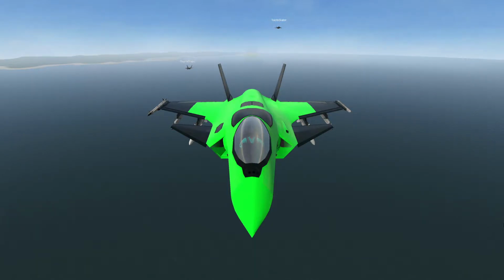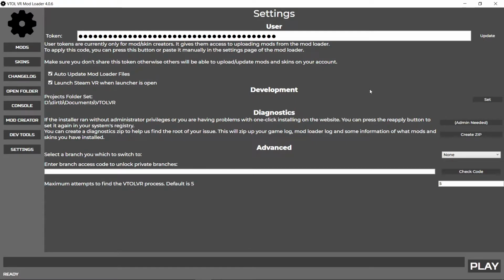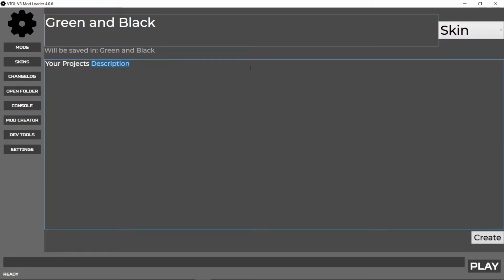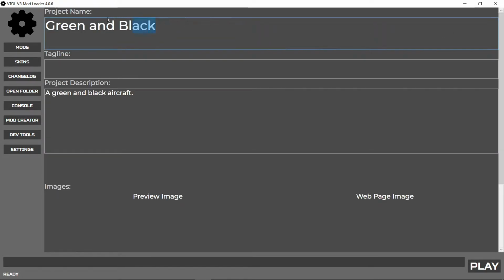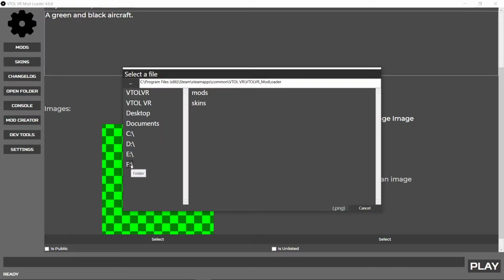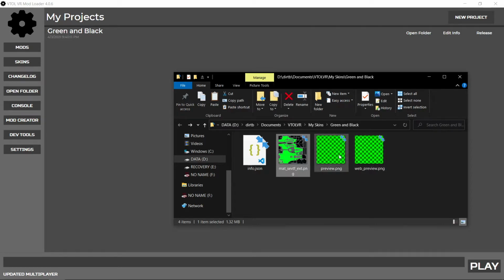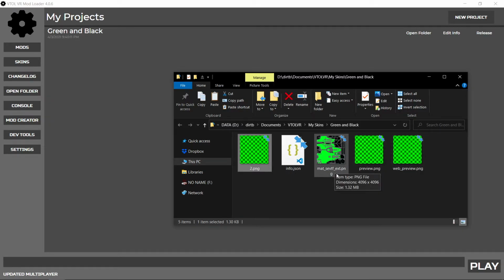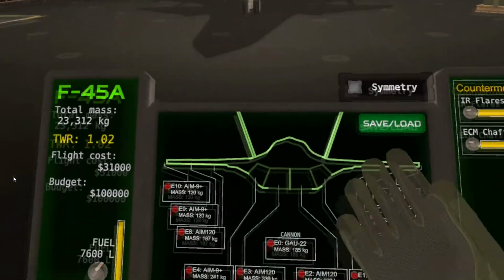VTOL VR Skin Export Tutorial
A big thanks to all the users who helped me create this video.

Timestamps
0:00 - Intro
0:11 - Exporting Textures
0:42 - Creating a Skin Project
1:56 - Adding Preview Images
4:20 - Loading Skin in Game
5:00 - Closing Showcase

Troubleshooting
Problem: My skin isn’t appearing on the right console when I go to configure my aircraft.

Solution: Make sure you have opened VTOL VR with the modloader. If you have, make sure it appears as a skin in the “mods” or “skins” tab in the modloader. If it does, make sure you have all the required images in the skin folder and that they are named correctly.

Problem: My aircraft skin is there on the right console in configuration, but it doesn’t load into the game when I select it.
Solution: Make sure that you have moved your texture into the skin folder, and the texture name starts with “mat_” instead of “tex_”.

Problem: My skin isn’t showing up for other players when using the Multiplayer Mod.
Solution: Skins are local, so they will not be visible to other users.

Problem: My issue isn’t listed here or the solutions have not fixed it.